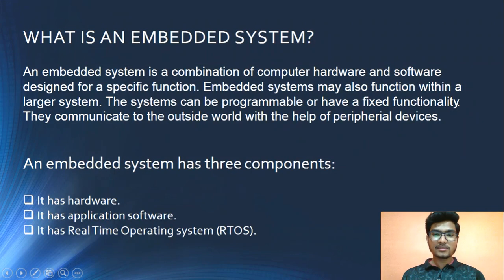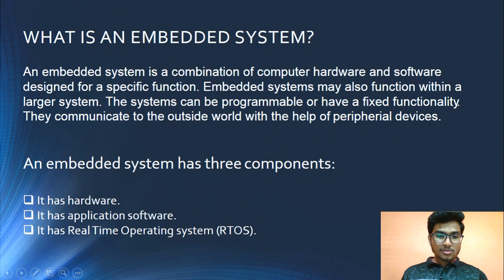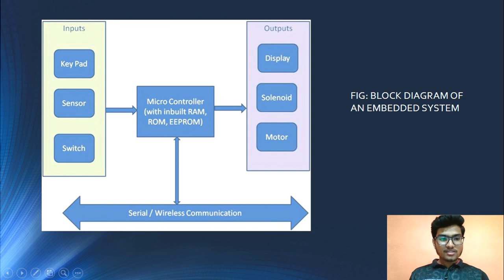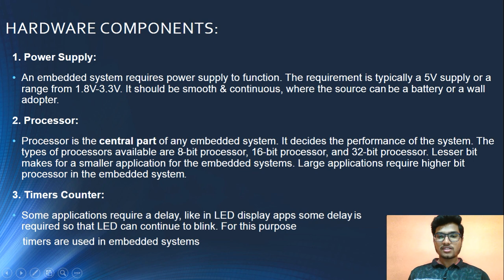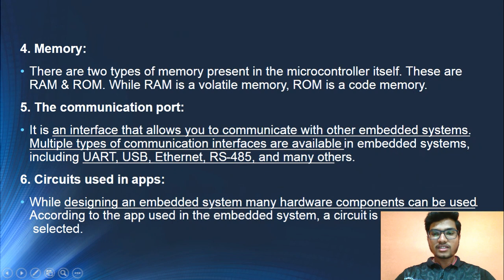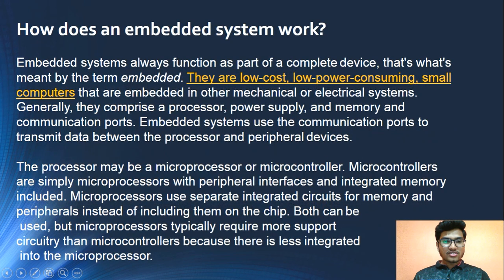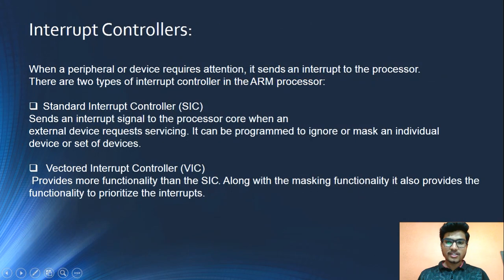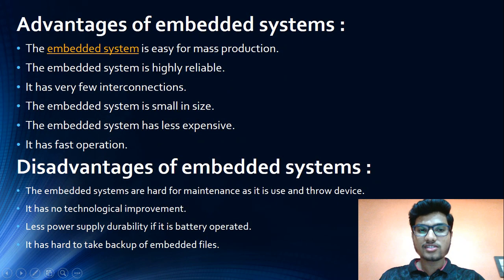MICROCONTROLLER AND EMBEDDED SYSTEM - EMBEDDED SYSTEM HARDWARE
Embedded System hardware